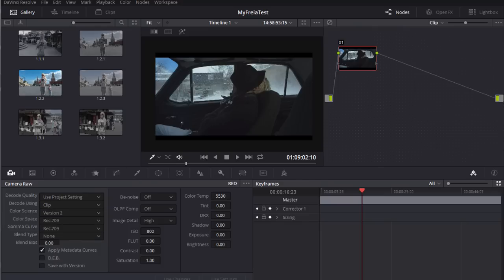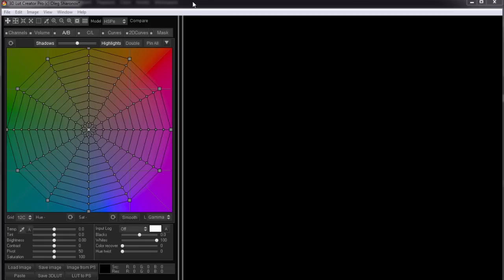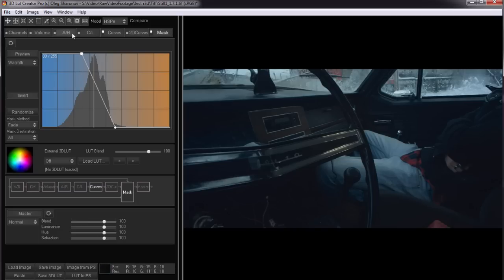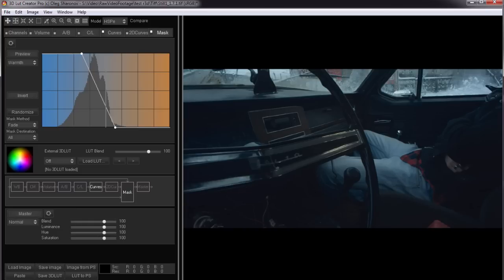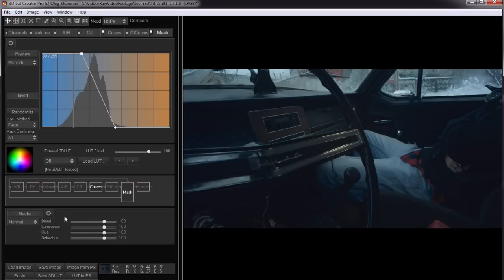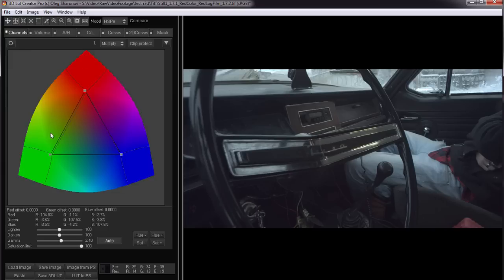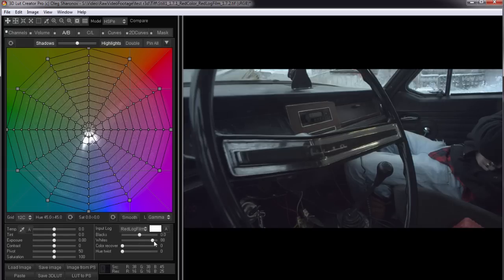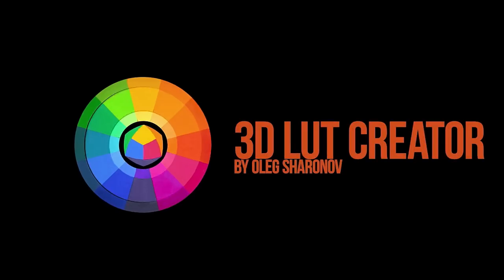Using 3D LUT Creator with Davinci Resolve & Red Camera Footage